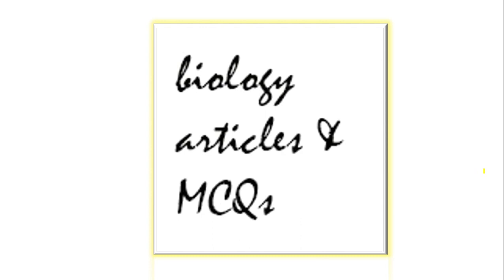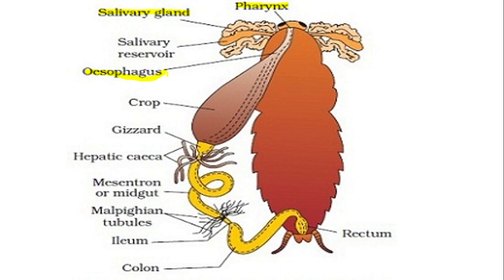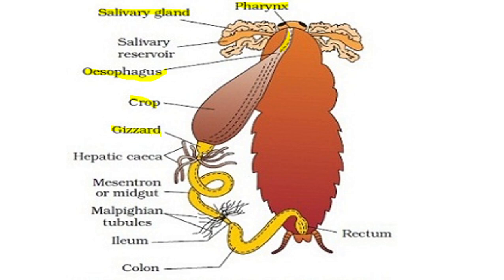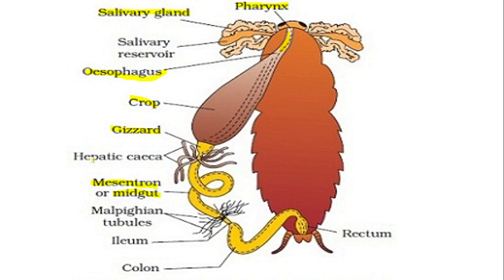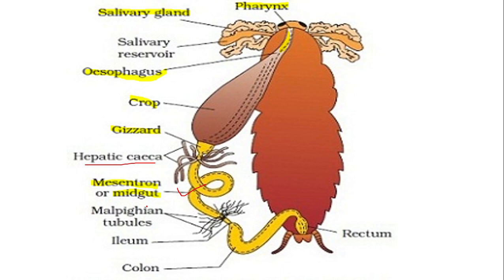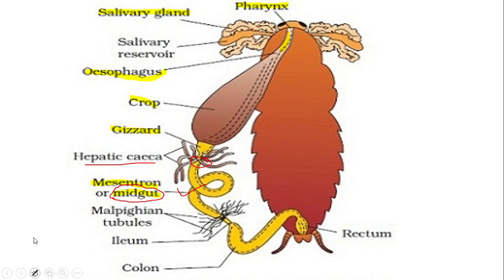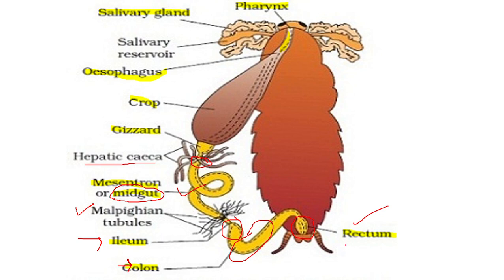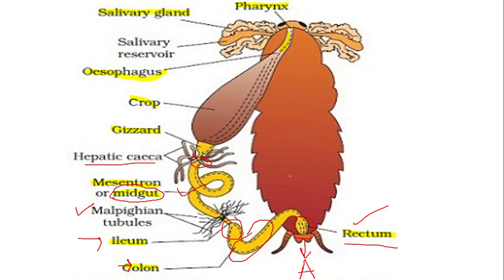Digestion in cockroach || BIOLOGY ARTICLES AND MCQS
Hey viewers ... finding difficulty in understanding digestion in cockroach ??
     Click to clarify all concepts ...